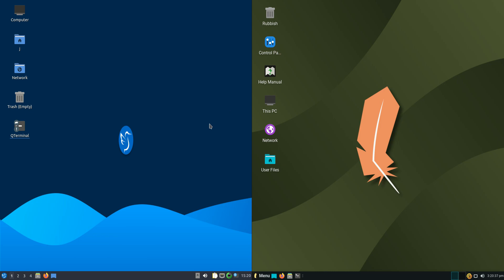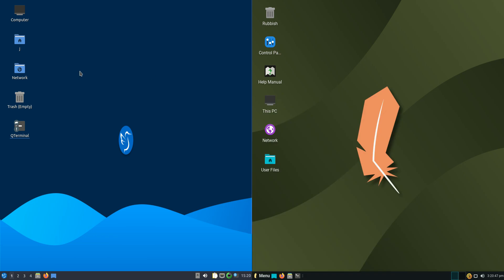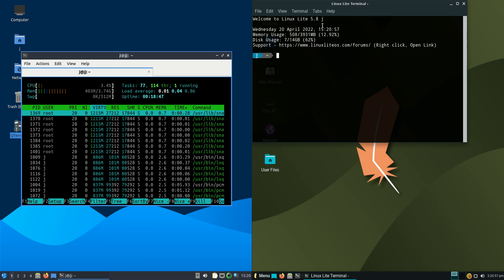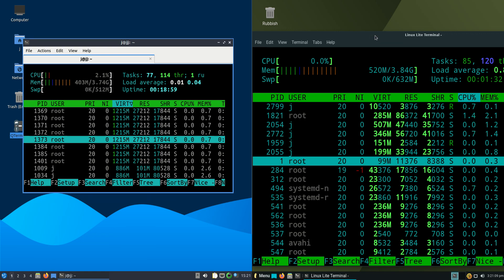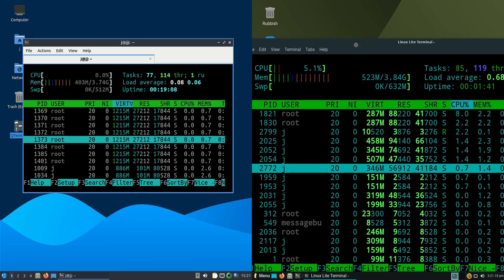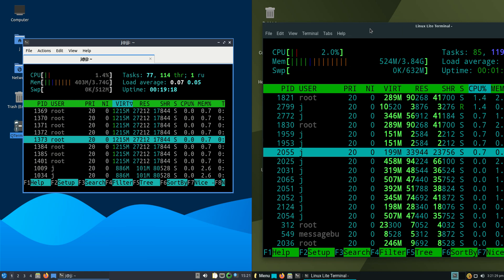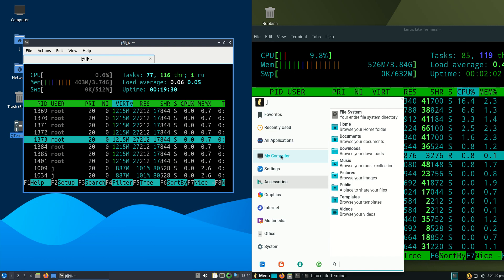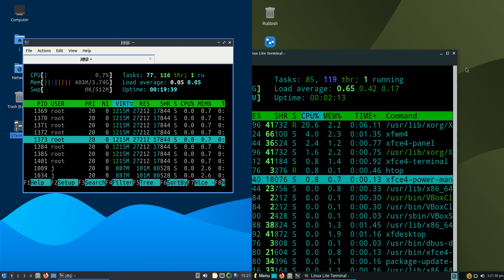Lubuntu 22.04 vs Linux Lite 5.8: RAM Usage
Battle of the lightweights!